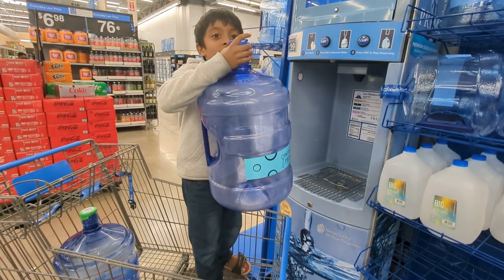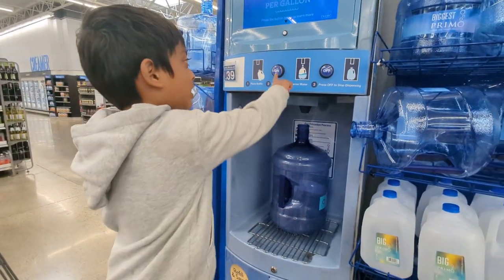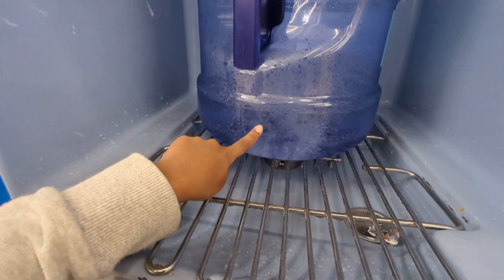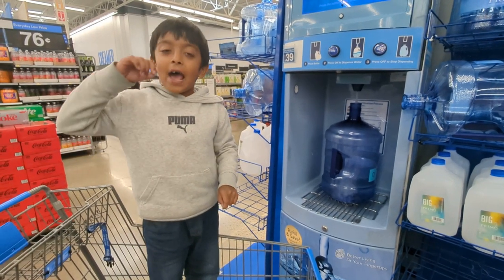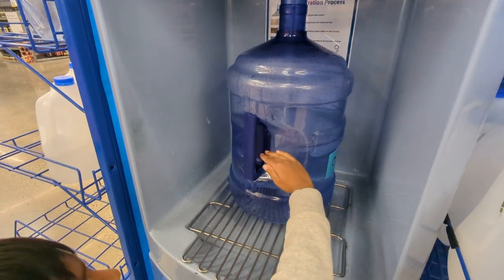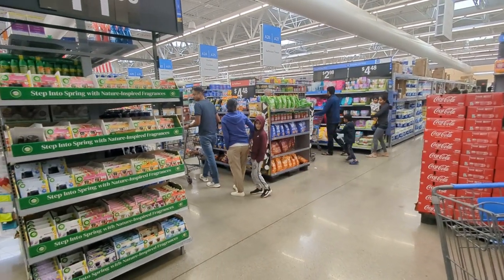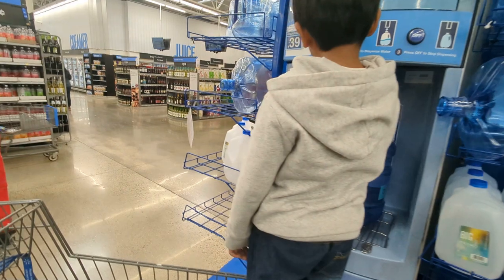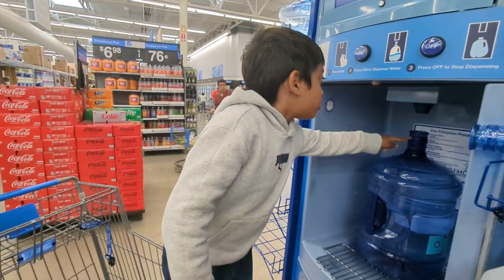Akshay refilling primo water in Walmart.. it's kind of fun for him 😄